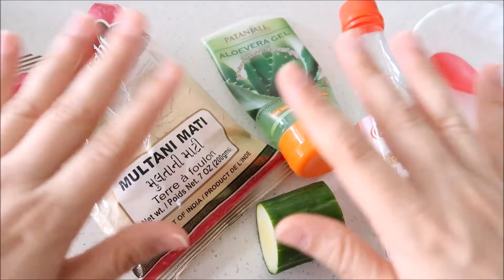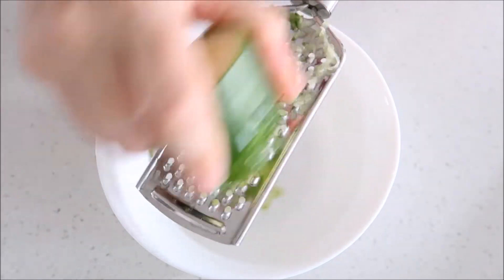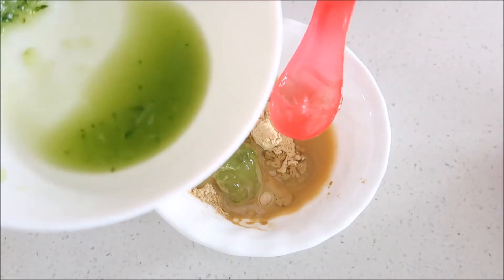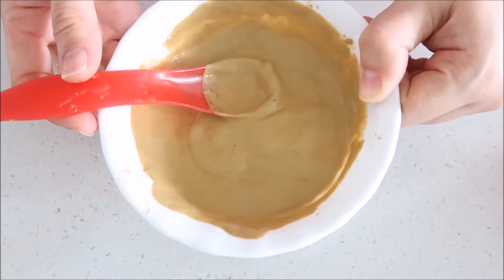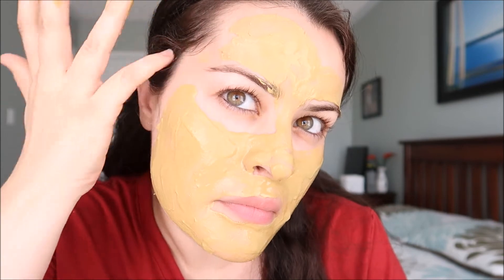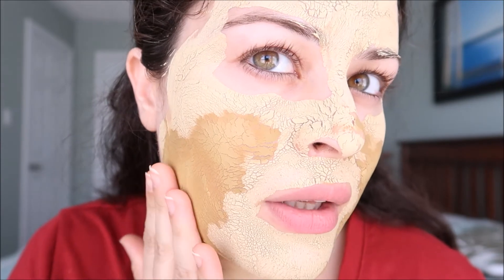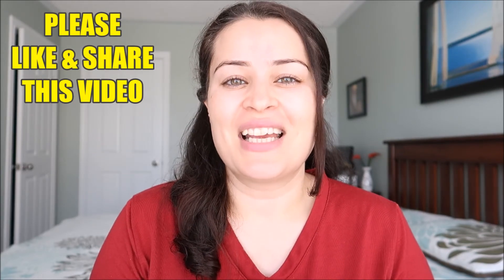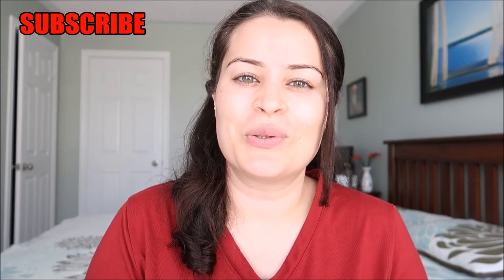Summer Cooling Face Mask Homemade Remedy | DIY | गर्मी के लिए ठंडा फेस मास्क कैसे बनायें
Doston please give many many Likes and Shares to this video if you find it helpful :)

Get oil free and acne free skin with this best cooling face mask for summer. Its very beneficial for your skin.

Multani miti (clay)
Aloe vera gel
Cucumber
Rose water

Richa...